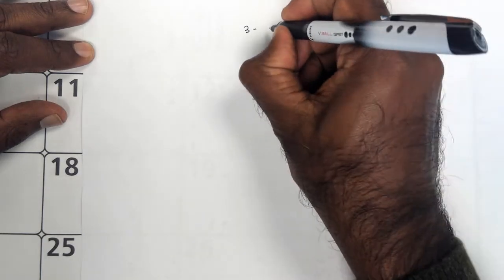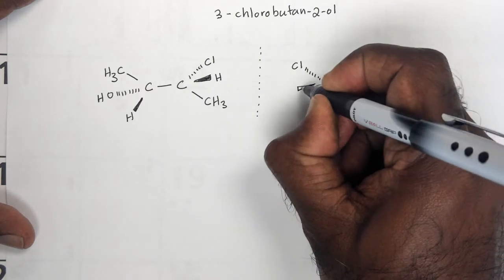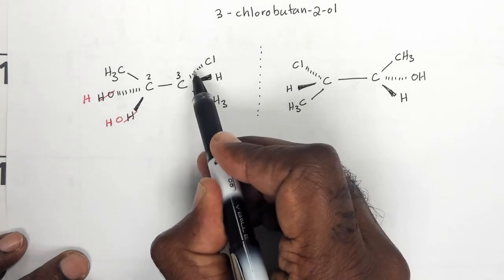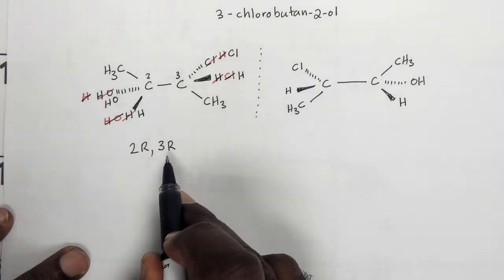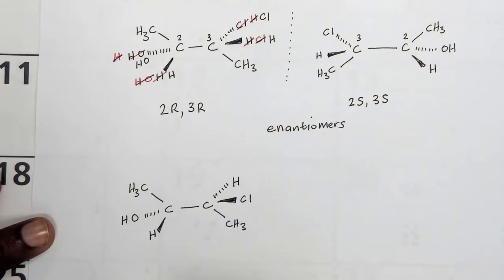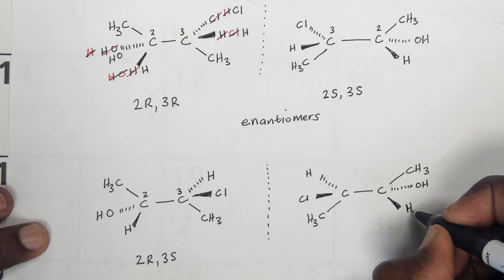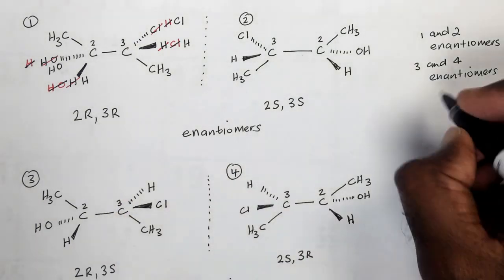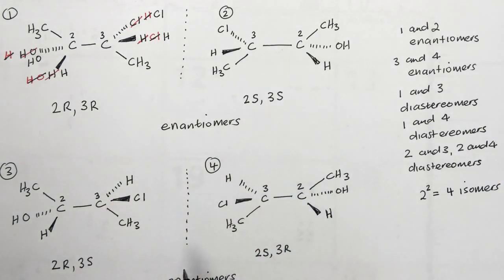NK chirality 5 2018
A short video on molecules with two chiral centres